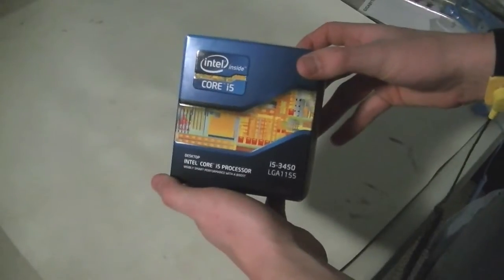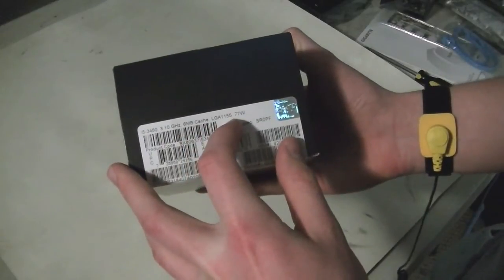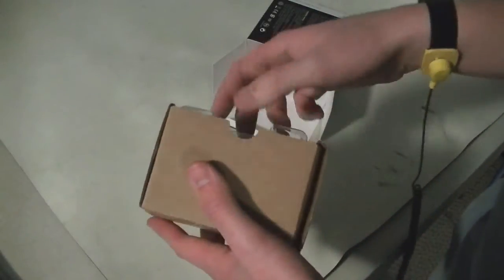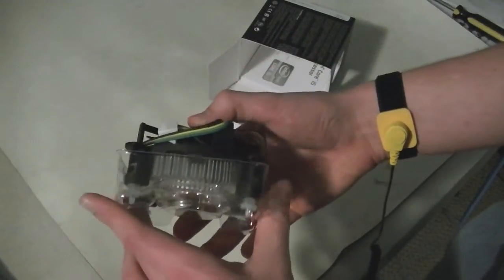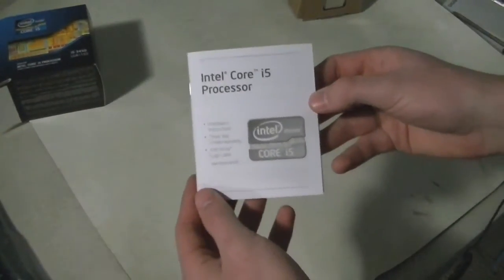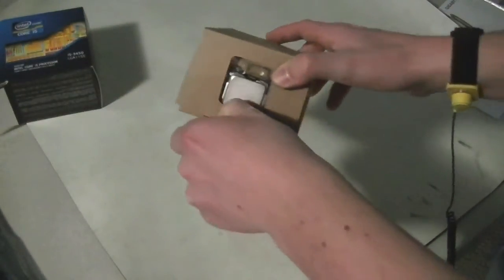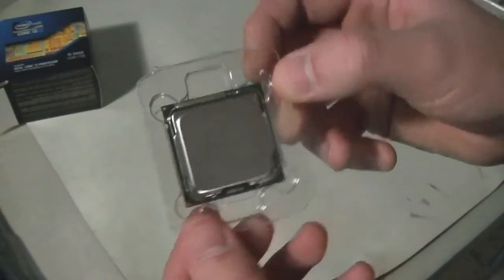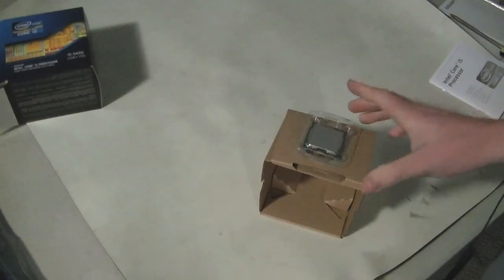Intel Core i5-3450 LGA 1155 Ivy Bridge Processor Unboxing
Just a short video unboxing the Intel Core i5-3450 CPU.